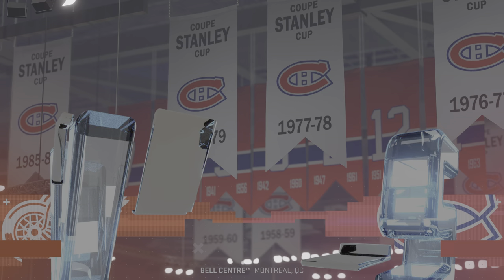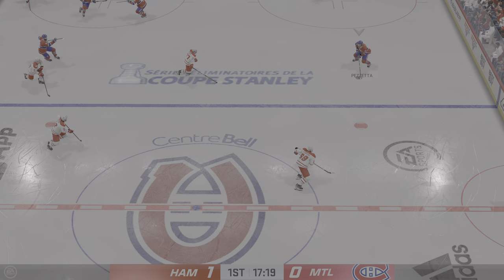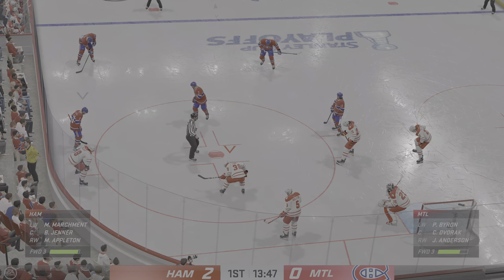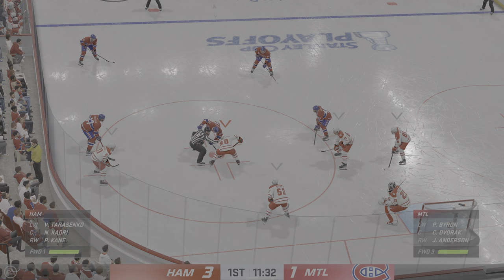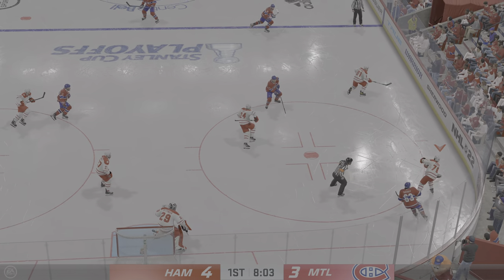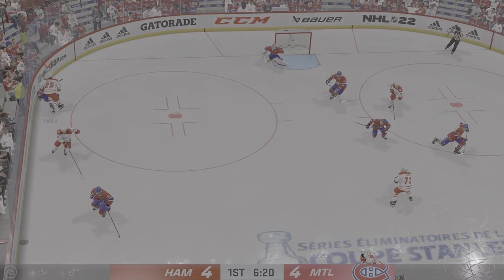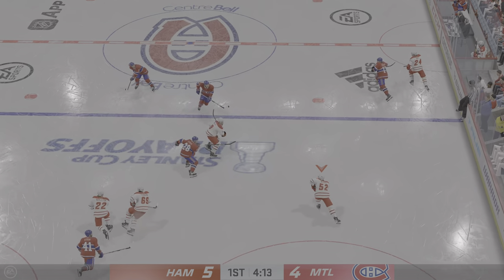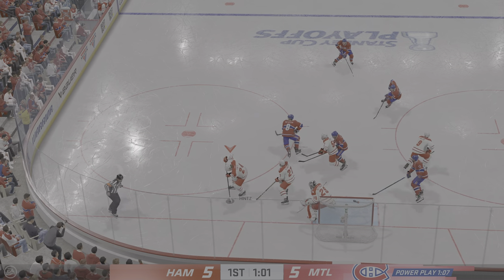Round 2 Game 3 Period 1 Hamilton Red Wings vs Montreal Canadiens - NHL Playoffs HD 4K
Hamilton Red Wings NHL Expansion Team
20 Minute Periods. Superstar Difficulty. Franchise Mode. Salary Cap On.